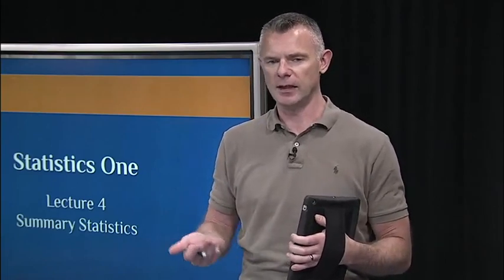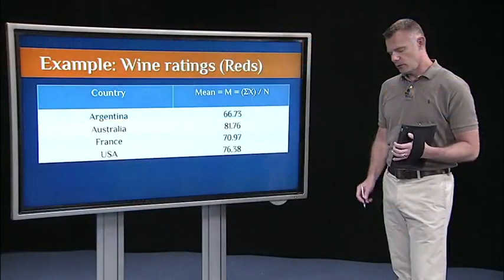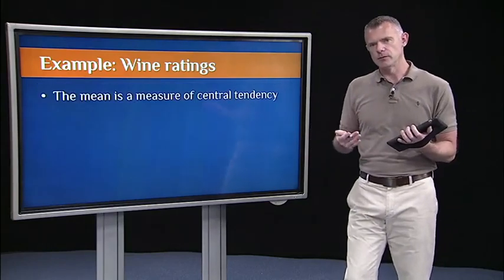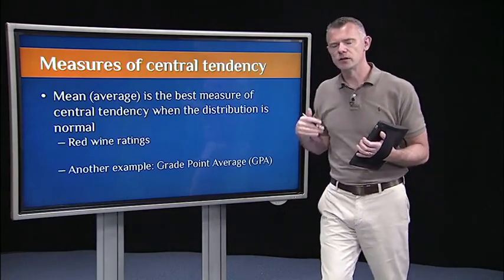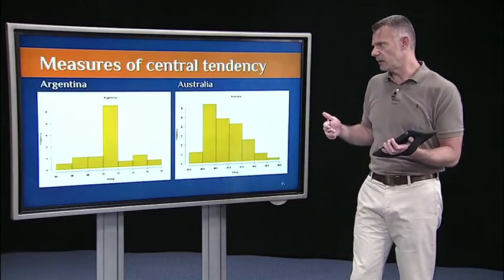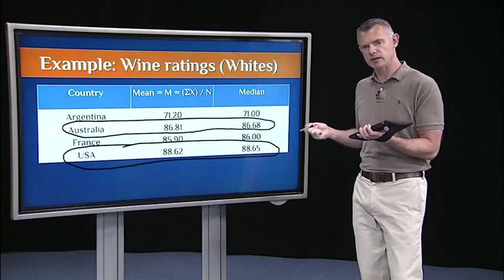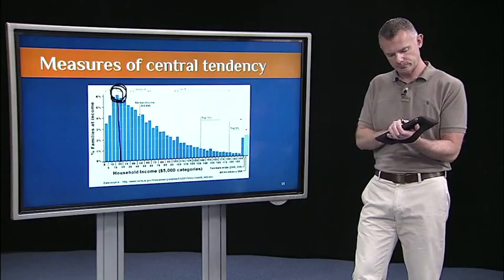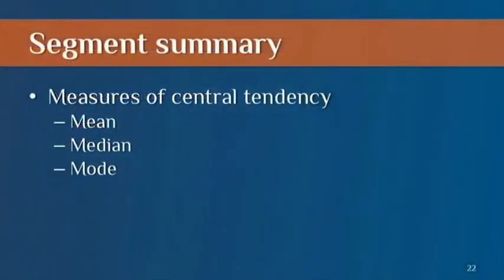Lecture 4 - Summary statistics (1/2): Measures of central tendency